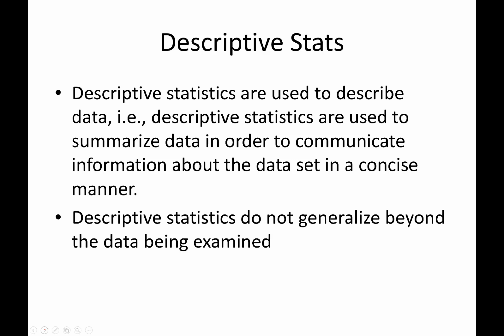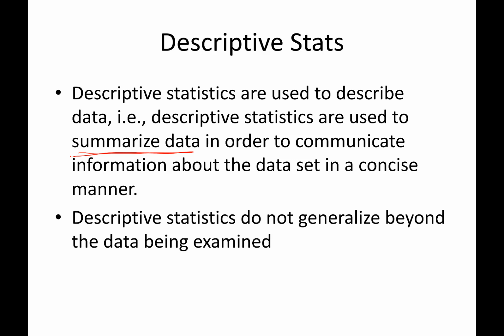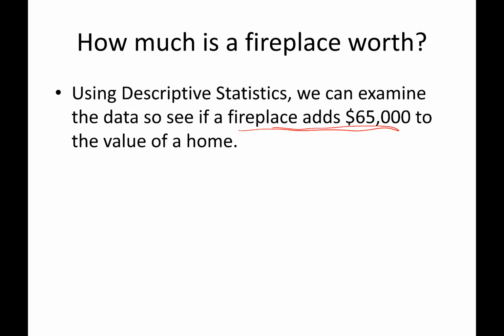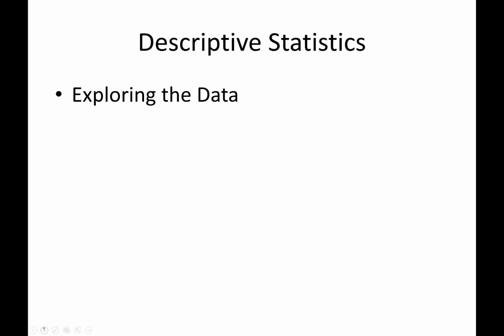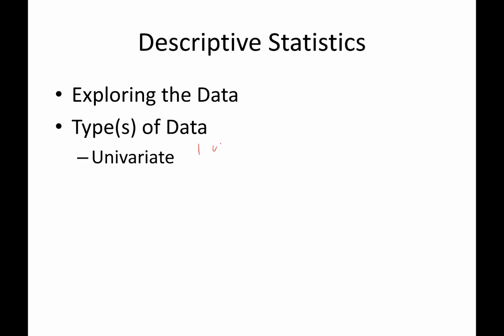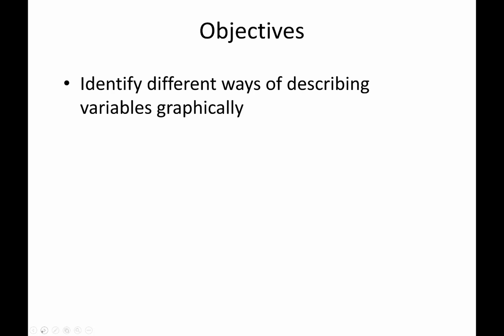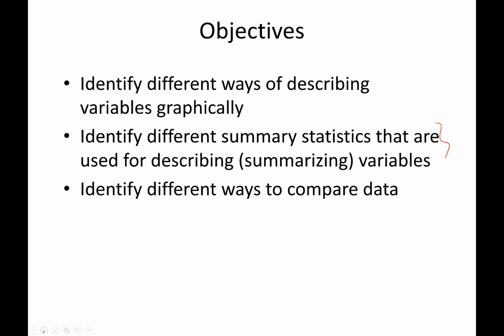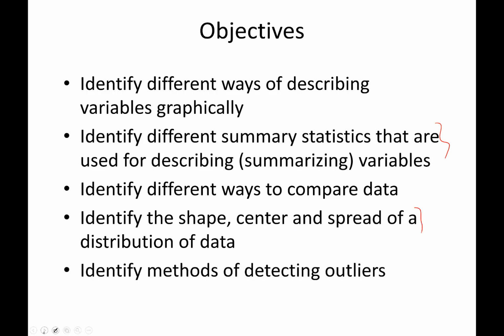Descriptive Stats Intro